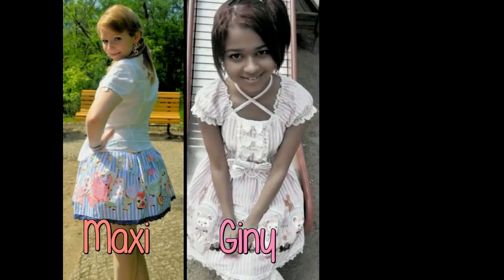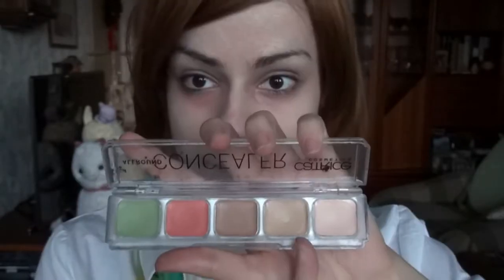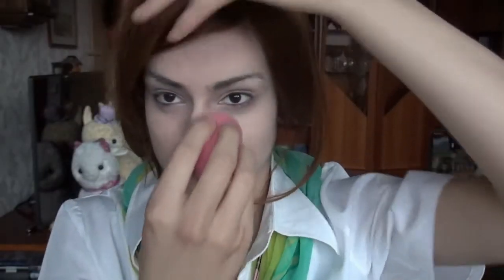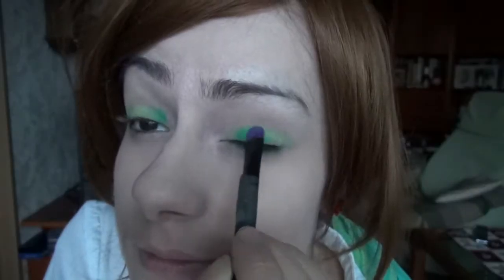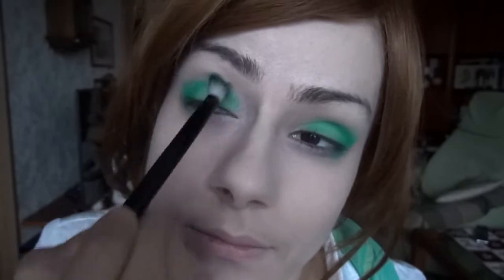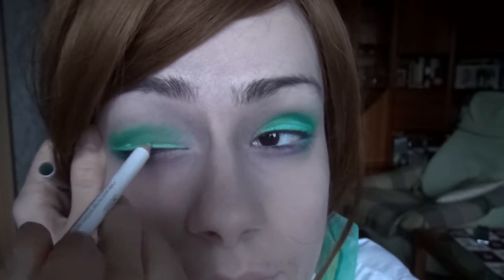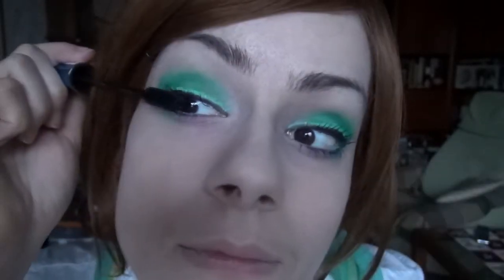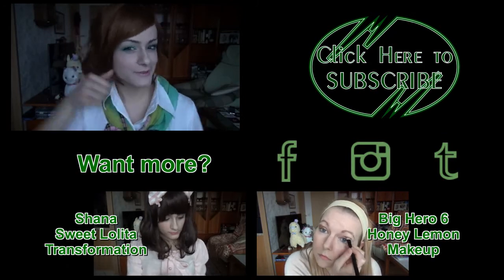[Shana] セーラージュピターメイク [Sailor Jupiter Inspired Makeup Tutorial] | Otome no Timing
We're starting the new year with a new makeup series!  In the following weeks we will show your makeups for all the Sailor Senshi and even some more characters~
And since the days are getting longer the lighting will hopefully be better~

For more Otome, follow us on:
Otome no Gaming: